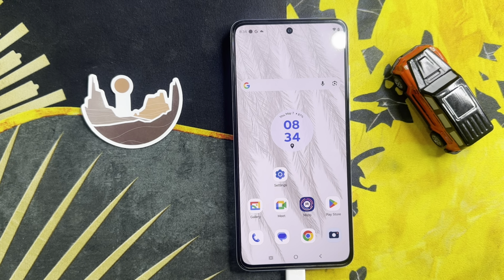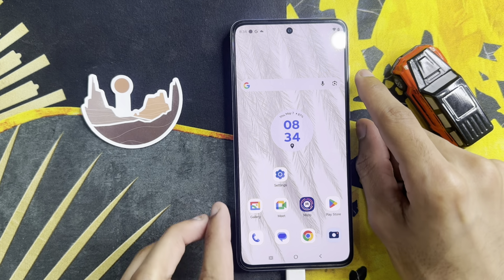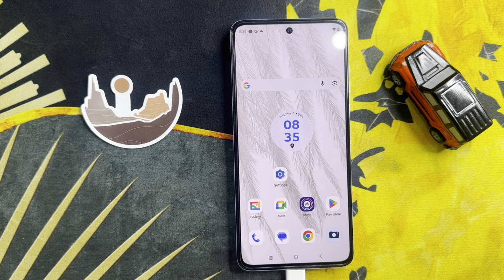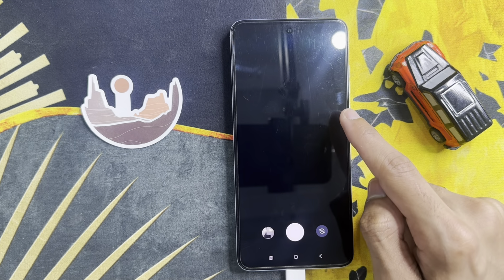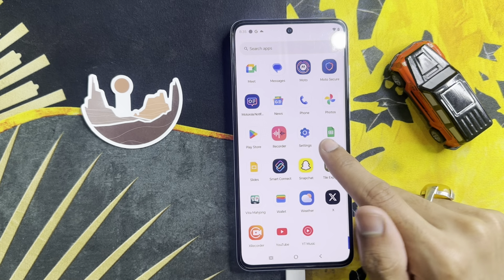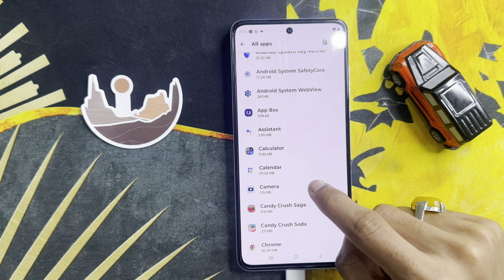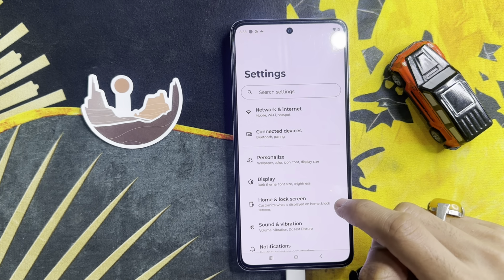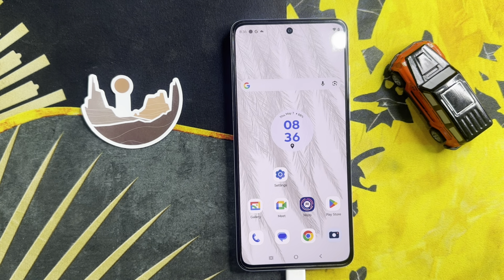How to Fix Motorola Moto G37 Camera Distortion | Blurry or Warped Camera Issue Solved